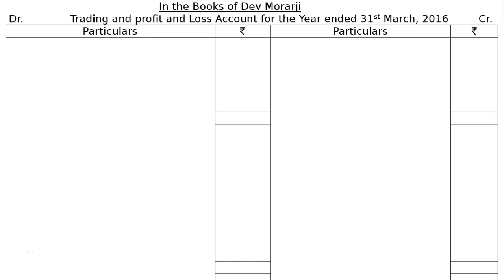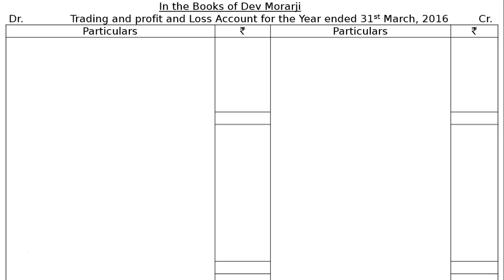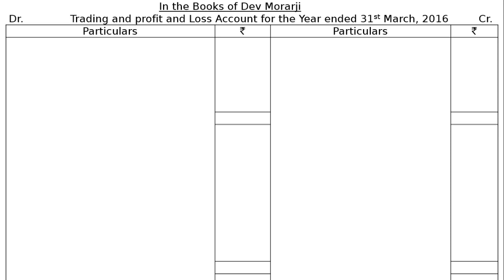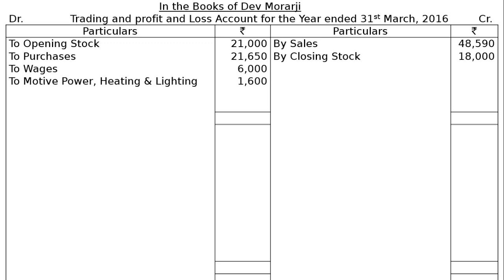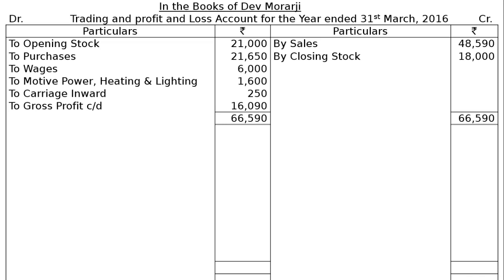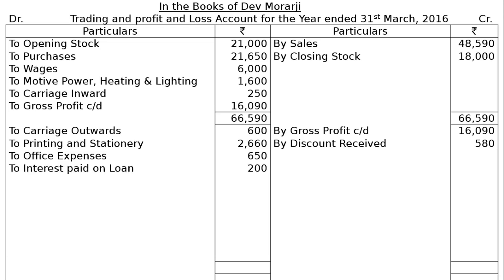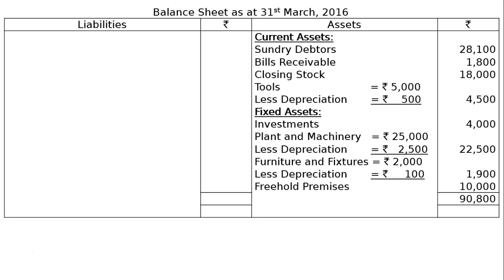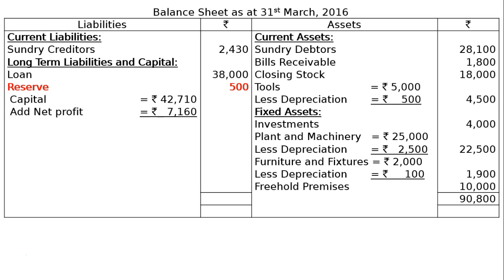T. S. Grewal Solutions - Class XI - Chapter 18- Adjustments in Financial Statements- Answer 3